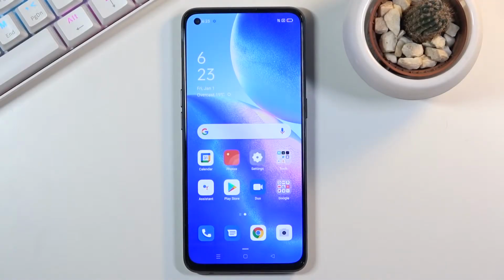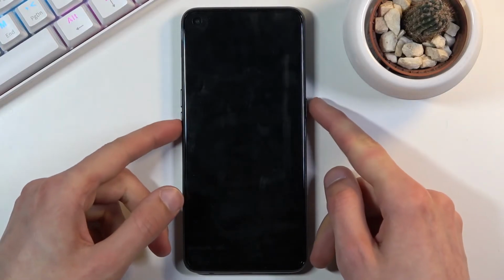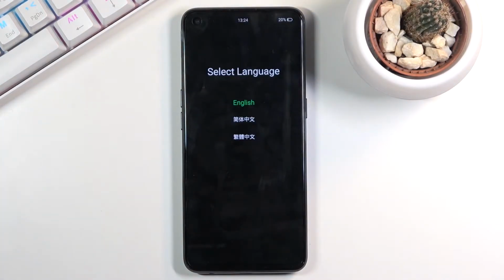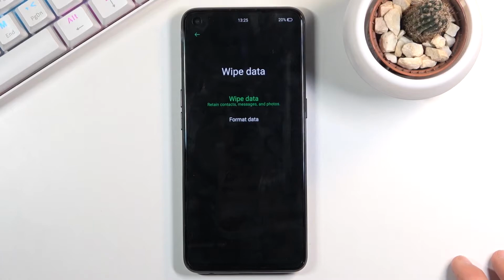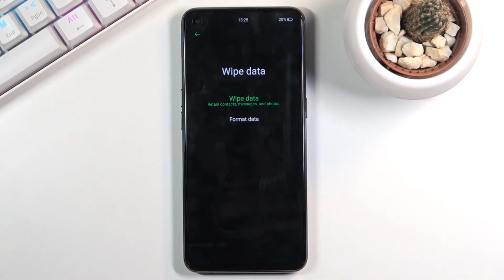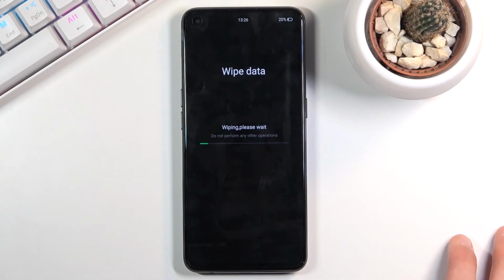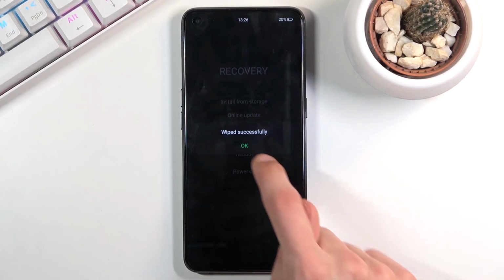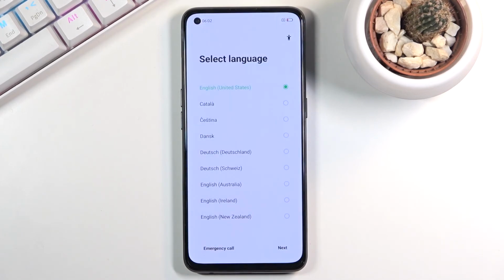How to Hard Reset OPPO Reno 5 5G using Recovery Mode – Bypass Screen Lock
Find out more information about OPPO Reno 5 5G:
Hi there! In today's video we're going to show you how you can remove screen lock from your OPPO Reno 5 5G just in a couple of simple steps. This operation might be useful if you found yourself in a situation when you set up yourself a lockscreen, and forgot a password to is, and now can't even unlock your OPPO Reno 5 5G. So if you wish to learn how you can remove screen lock from your OPPO Reno 5 5G, all you need to do is just watch this short video to the end, follow the instructions described by our specialist and try to perform this operation yourself on your OPPO Reno 5 5G.

How to factory reset OPPO Reno 5 5G? How to hard reset OPPO Reno 5 5G? How to master reset OPPO Reno 5 5G? How to restore defaults in OPPO Reno 5 5G? How to wipe data in OPPO Reno 5 5G? How to erase all data in OPPO Reno 5 5G? How to delete data in OPPO Reno 5 5G? How to remove password in OPPO Reno 5 5G? How to bypass screen lock on OPPO Reno 5 5G? How to unlock OPPO Reno 5 5G?